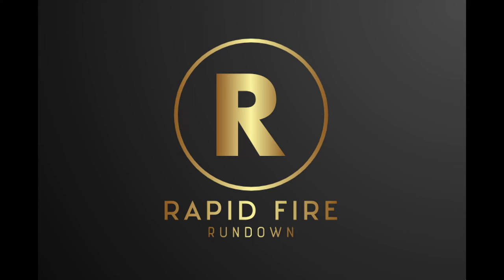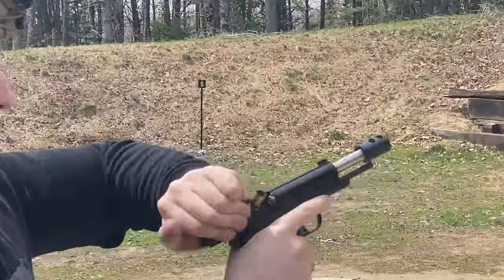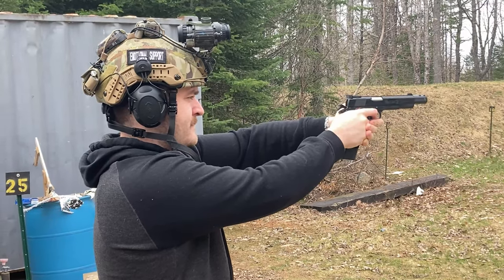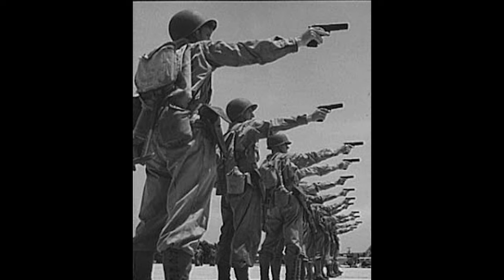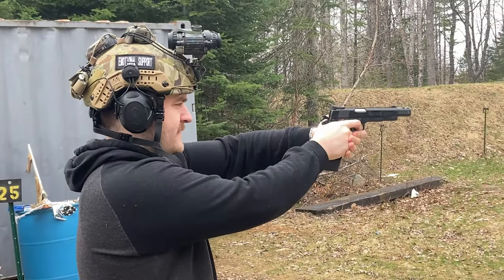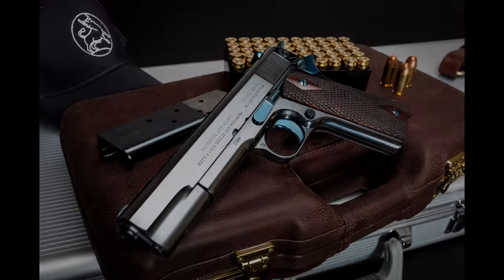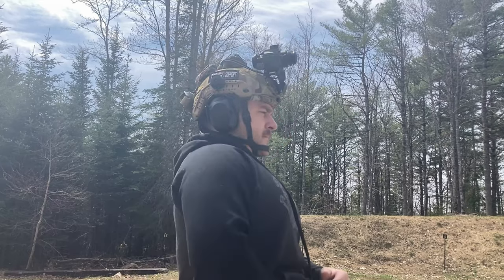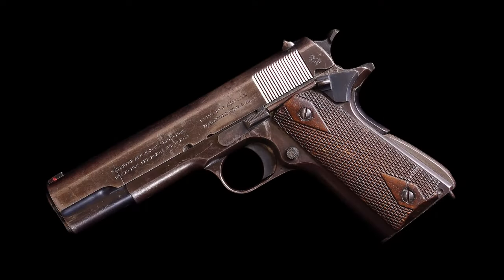Centennial Classics: The Legendary 1911 Pistol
Music from Uppbeat (free for Creators!)